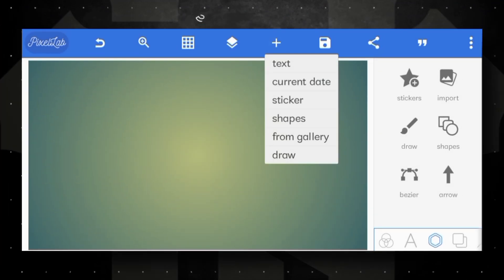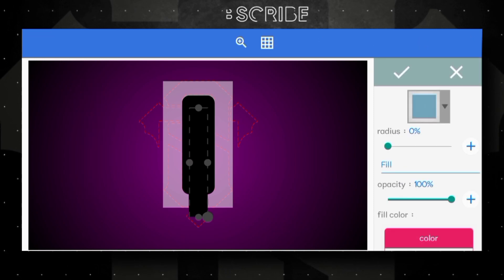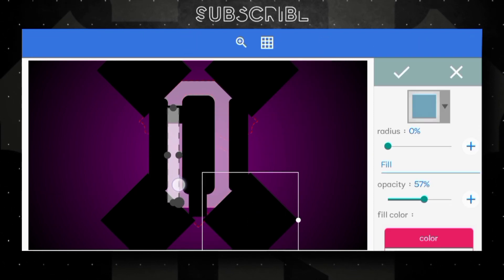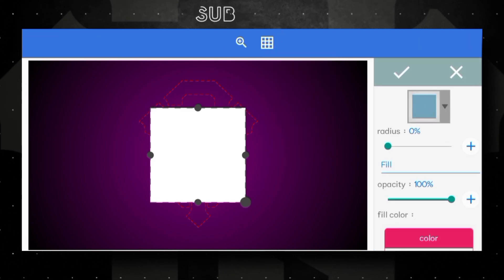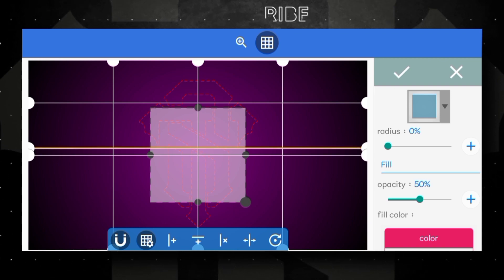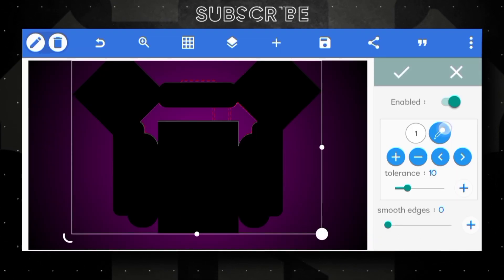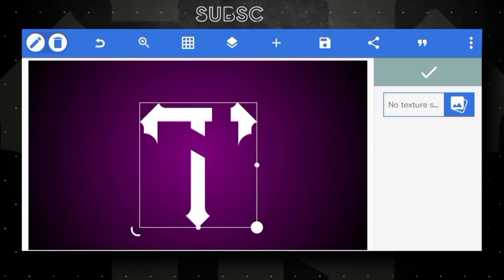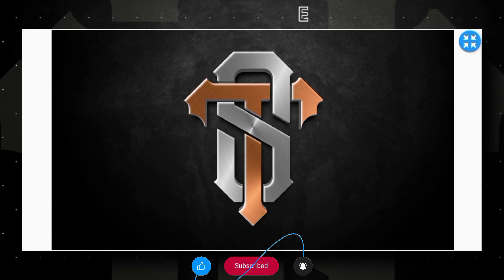st logo design | st logo design pixellab | logo for youtube channel | Atulzalaedits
Professional Logo Design Using Android Application | ST Logo Design in Pixellab | Atulzalaedits

Yours Queries :-
1. pixellab editing logo
2. pixellab logo design
3. st logo design pixellab
4. ts logo design
5. logo Editing Pixellab
6. logo design pixellab
7. logo design plp file
8. logo plp file
9. logo huruf Pixellab
10.st louis cardinals logo

PixelLab Logo Design Tutorial
Mockup File Download Free
logo design business. logo design best up
logo design bosics,
Togo design by pixallah
logo design book
logo design background download
logo design best software. blogo design pixellab